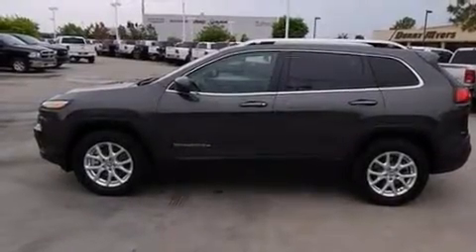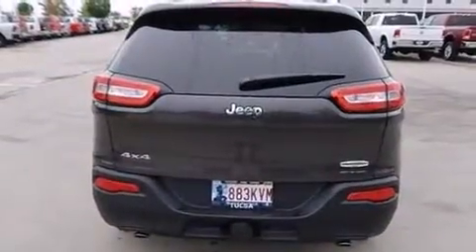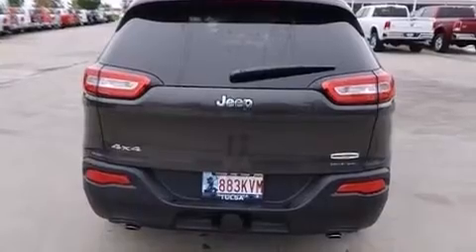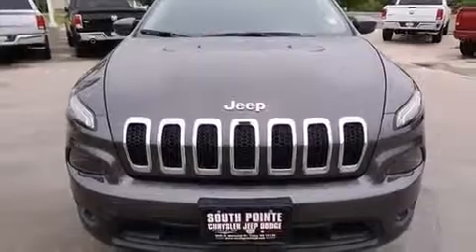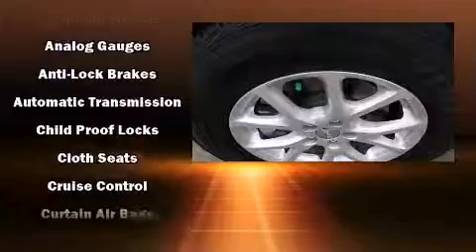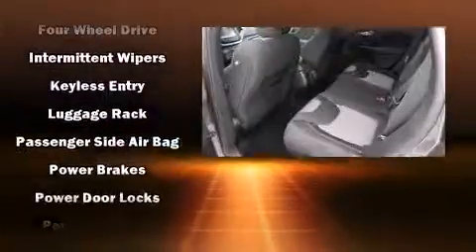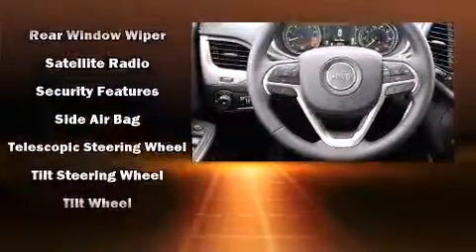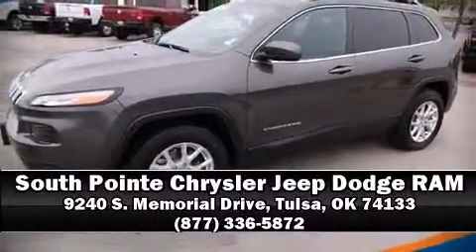2014 Jeep Cherokee Latitude in Tulsa, OK 74133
9240 S. Memorial Drive

The 2014 Jeep Cherokee. With less than 10,000 miles on the odometer, this 4 door sport utility vehicle prioritizes comfort, safety and convenience. It features an automatic transmission, 4-wheel drive, and a 3.2 liter 6 cylinder engine. It's equipped with tons of terrific amenities, but it won't break your budget. Such as remote keyless entry, delay-off headlights, an outside temperature display, tilt and telescoping steering wheel, power door mirrors, cruise control, an overhead console, and 1-touch window functionality. Jeep ensures the safety and security of its passengers with equipment such as: head curtain airbags, front and rear SIDE impact airbags, traction control, anti-whiplash front head restraints, ignition disabling, and 4 wheel disc brakes with ABS. Brake assist technology provides extra pressure when applying the brakes. A Carfax history report indicates just one previous owner. Our knowledgeable sales staff is available to answer any questions that you might have. They'll work with you to find the right vehicle at a price you can afford. We are here to help you.